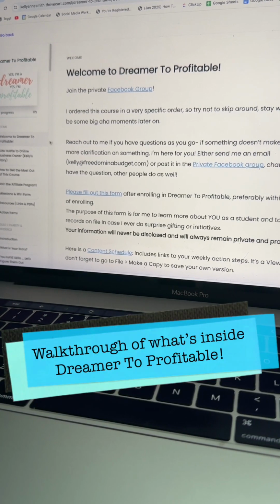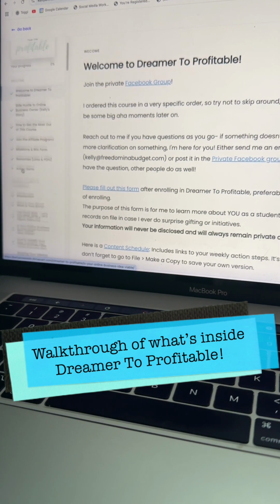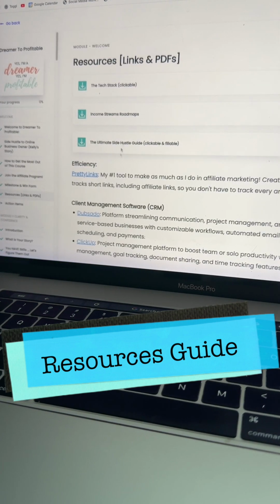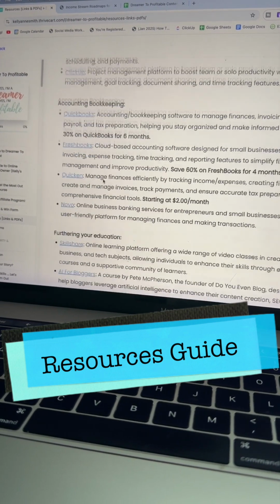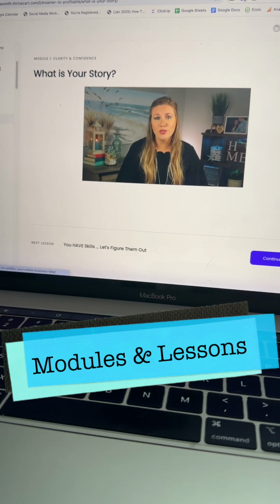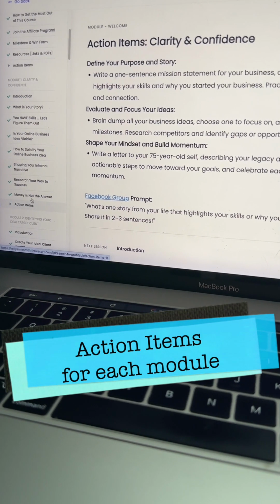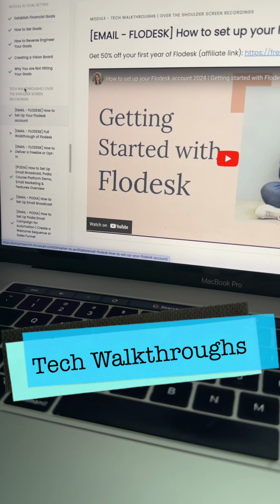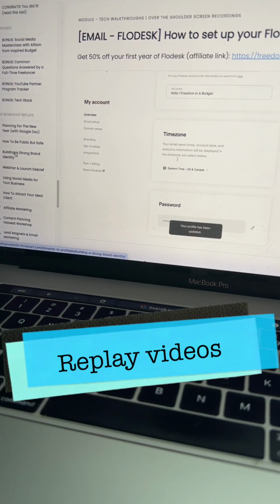Behind the scenes look at Dreamer To Profitable!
In Dreamer To Profitable, I guide you step-by-step with everything you need to launch an online business that reflects your skills and passions.

I’m excited to share a behind-the-scenes look at Dreamer To Profitable! 🎥 I’ve put together a quick video to give you an exclusive sneak peek inside the course.

In this walkthrough, you’ll get a glimpse of the full course layout, including the modules, downloadable PDFs, action items, and all the resources you need to build your online business—without the years of trial and error!